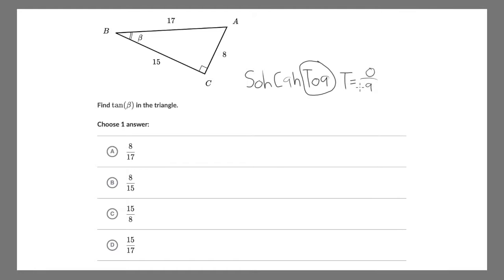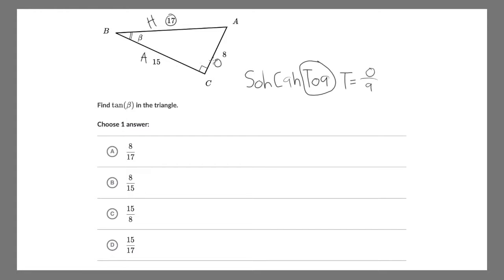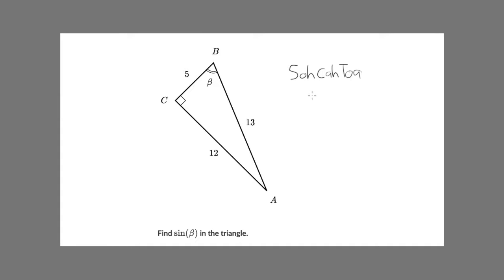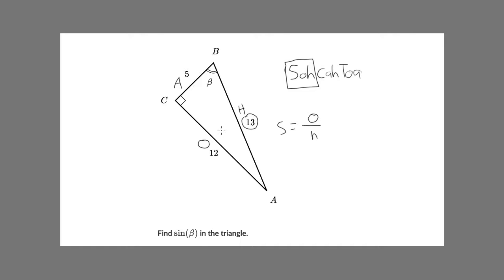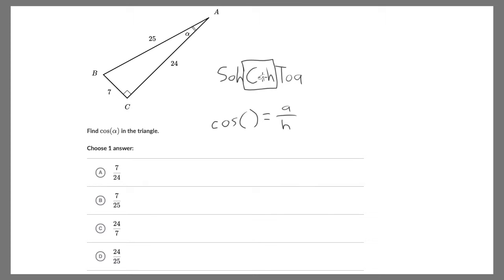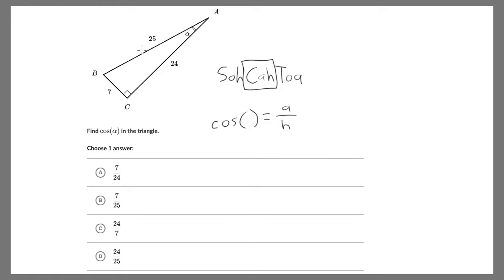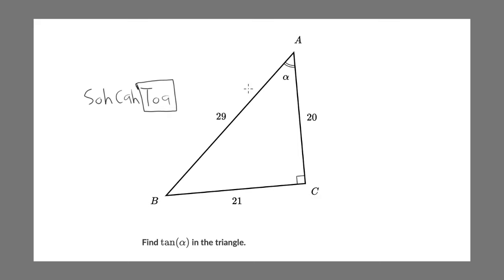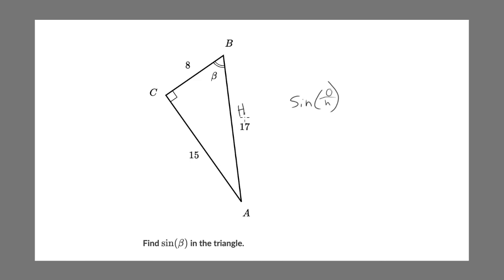Trigonometric Ratios in Right Triangles - Trigonometry